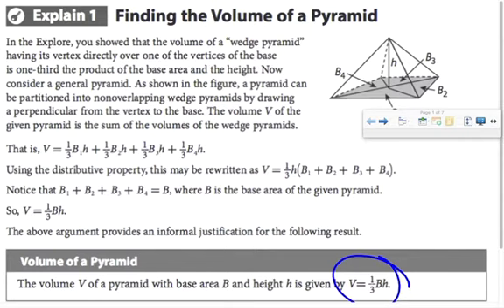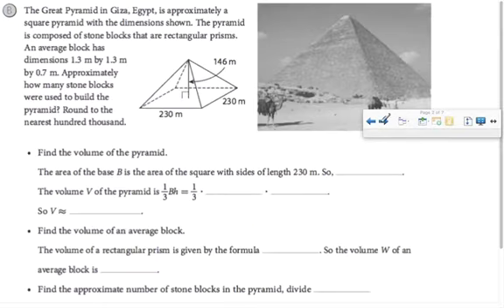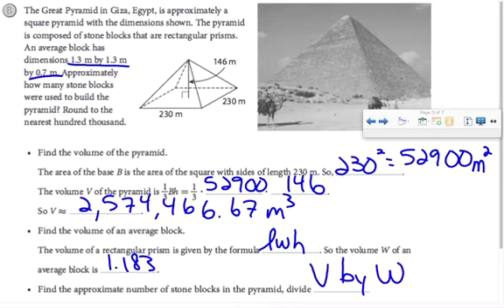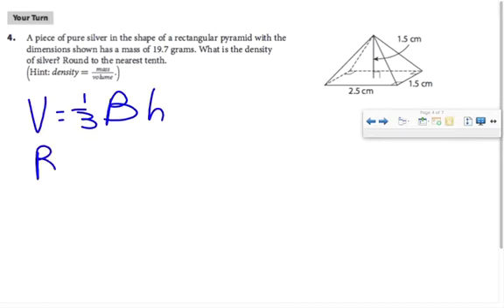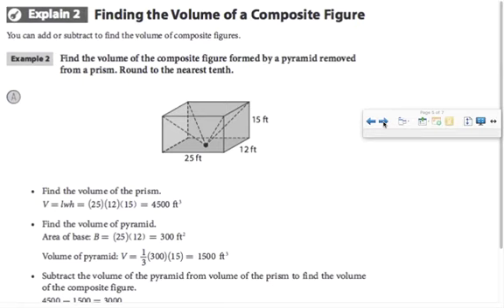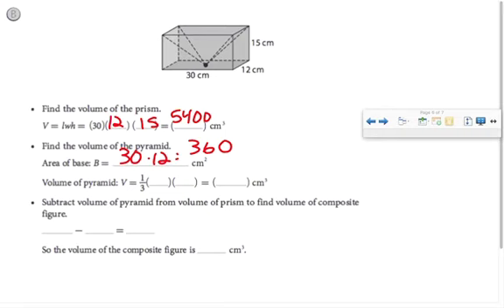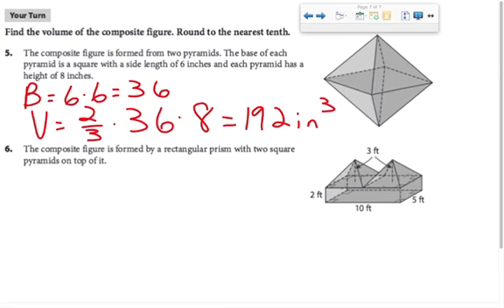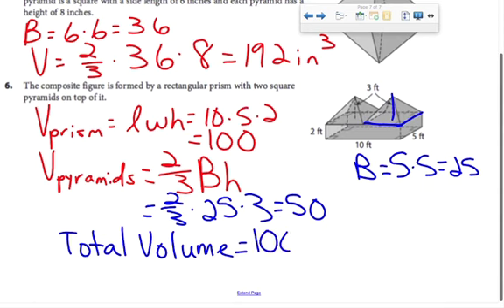Volume of Pyramids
Lesson Video for "Volume of Pyramids," taught by Mrs. Clouse at River Ridge High School